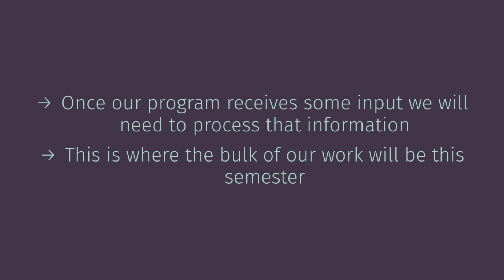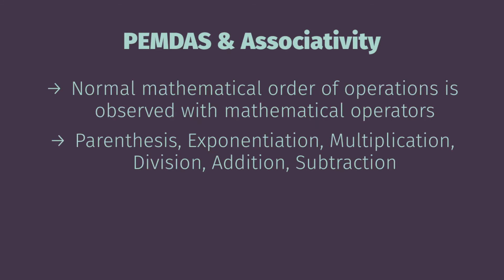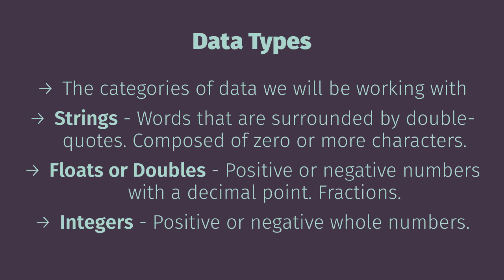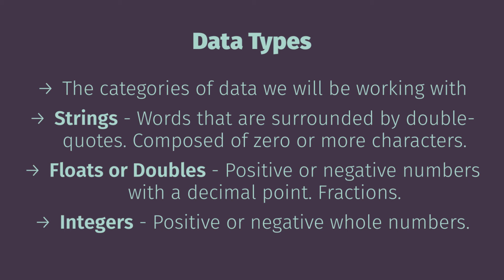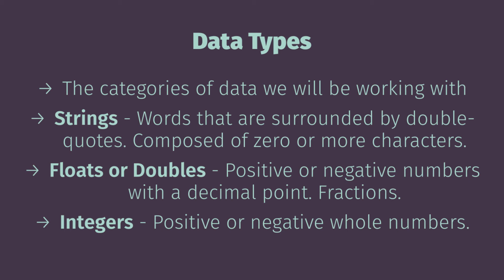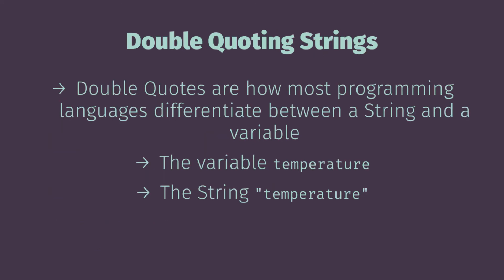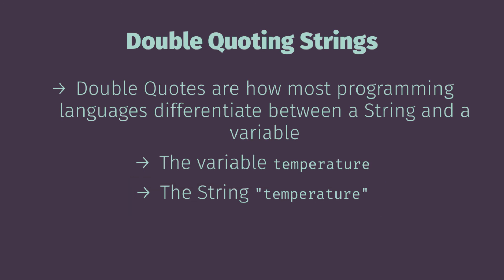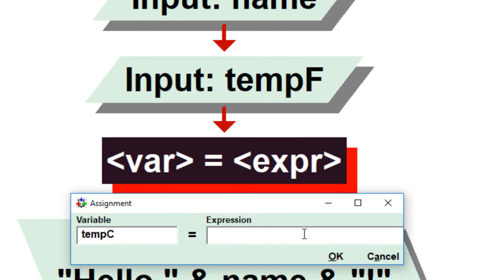Processing Information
The basics of writing expressions to process data.